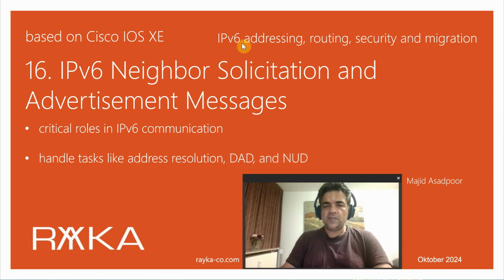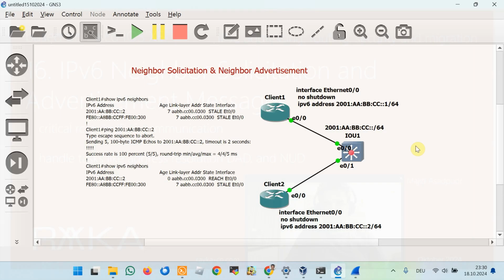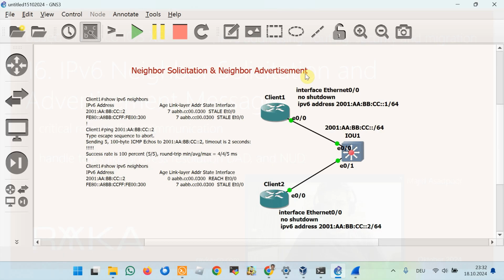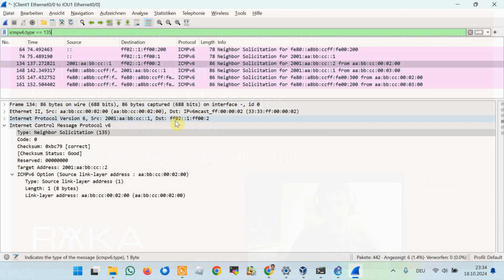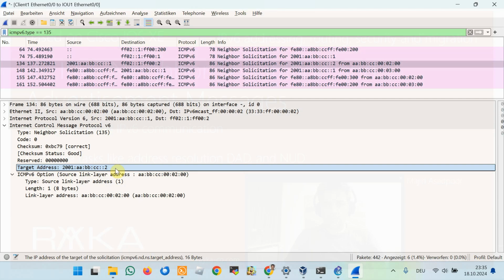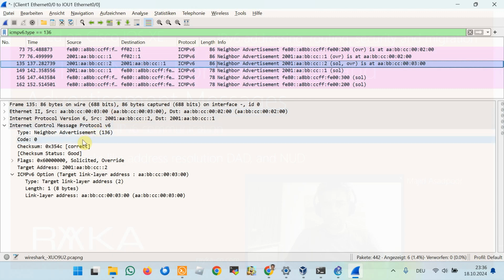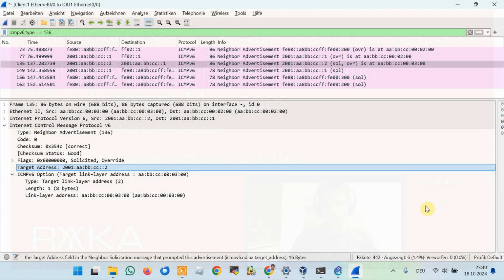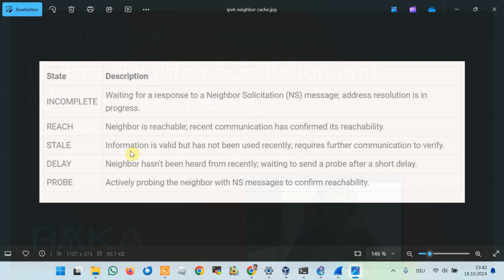16. IPv6 Neighbor Solicitation and Advertisement